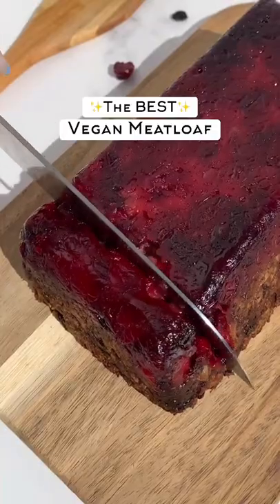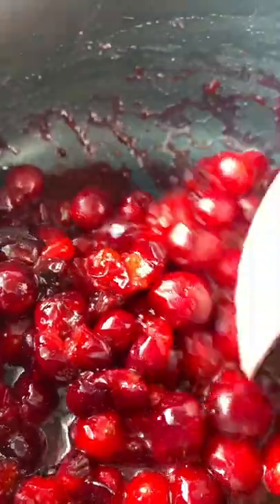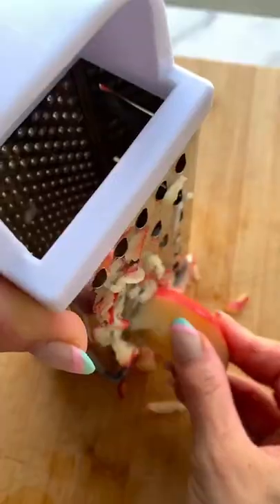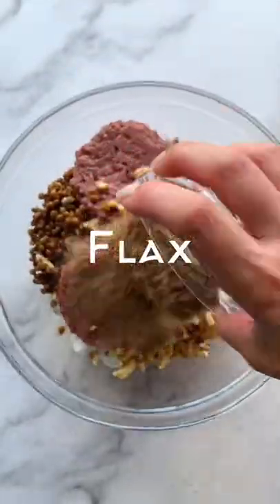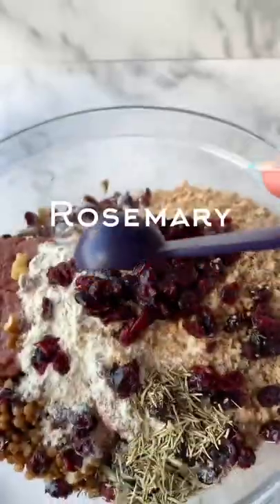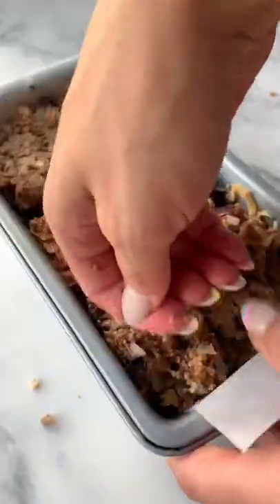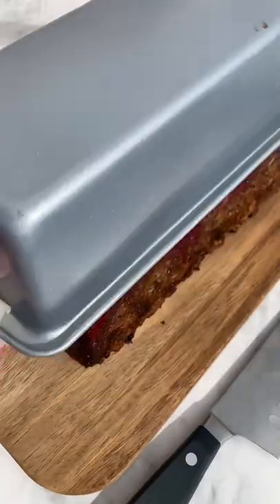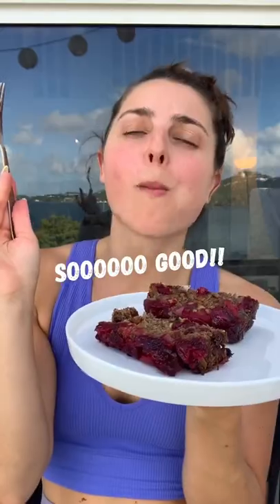🙌🍂The BEST Thanksgiving Meatloaf with Cranberries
🌱Recipe from @avirtualvegan

🤤I have made this recipe for the holidays for years now and it never disappoints - I HAD to share this recipe with you guys!!

✨INGREDIENTS✨
2 cups cranberries
1/4 cup sugar
1 white onion, finely diced
5 cloves garlic
1 cup cooked green lentils
2 mock meat burgers - I use @beyondmeat (or to omit mock meat add in another cup of lentils)
3 cups chopped mushrooms
1/2 cup chopped walnuts
1/2 cup ground flax
1/2 cup whole wheat flour
1 packed cup whole wheat breadcrumbs
1/2 a large apple, grated
1/2 cup dried cranberries
1/2 tsp salt
3/4 tsp pepper
1 tsp thyme
1 tsp Rosemary
1 tsp sage
1 tbsp soy sauce

🤤 Add the cranberries to a pot and cook over medium heat for a few minutes until the skins start blistering. Then spread them out inside a greased & lined baking tray.

🎉Chop up your veg and add all of the rest of the ingredients into a large bowl.

🥄Use your hands to mix everything together then pack down the meatloaf on top of the cranberries in three batches, making sure the mix is patted down well.

🔥 Bake at 375f for 60-70 minutes until the top is golden. Flip it out, slice & enjoy!

🙌 Best of all this meatloaf stays warm for one hour after cooking, just wrap it in tin foil and bring it to your family gathering!!

🤯You can also make the loaf in advance, store it in the fridge and bake it the day of! Just allow for an extra 10-15 minutes of baking time!

💜You have to make this for the holidays!